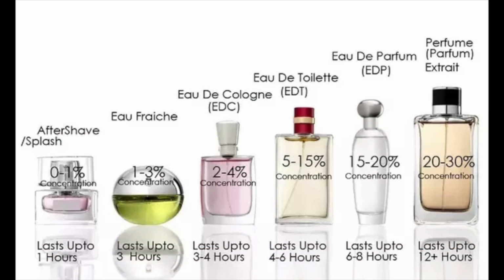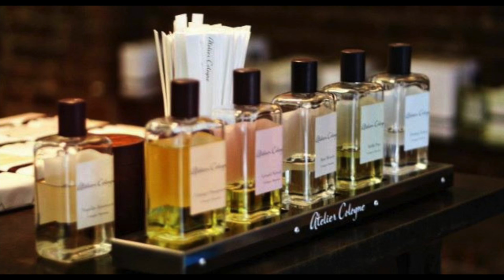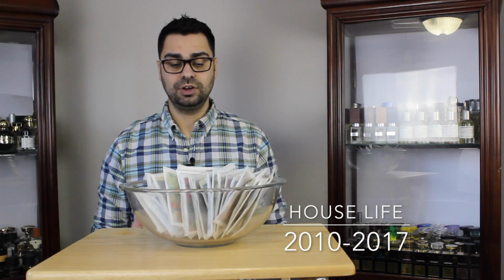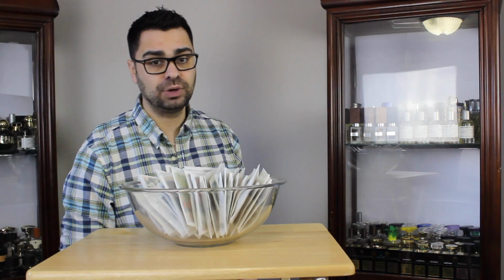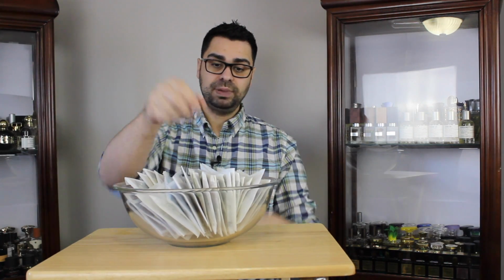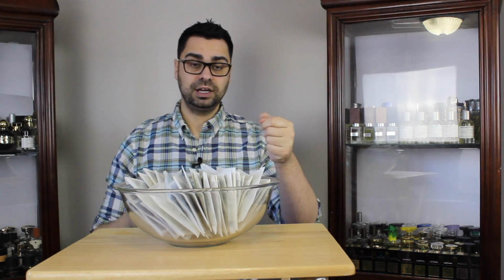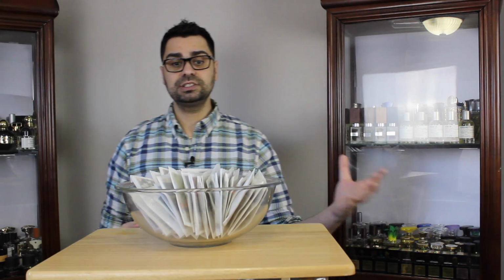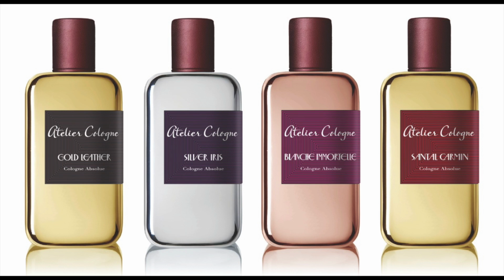Introduction to Atelier Month